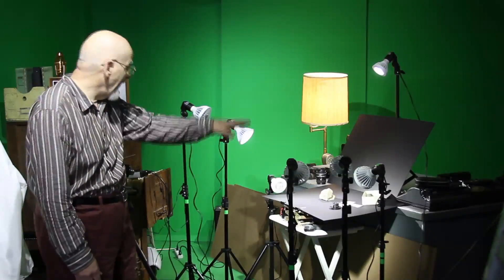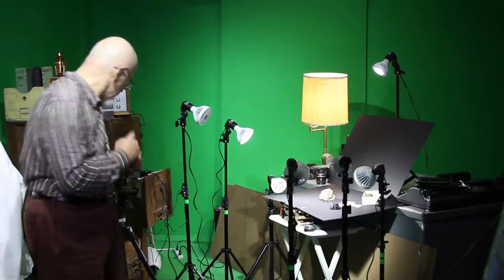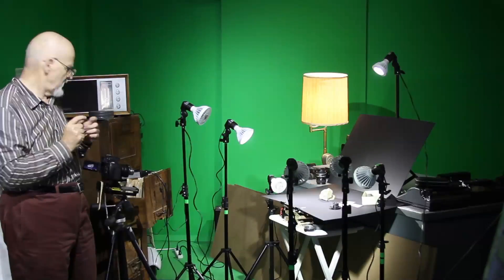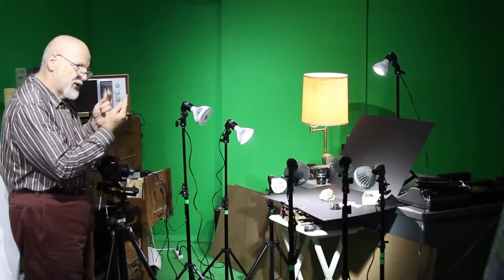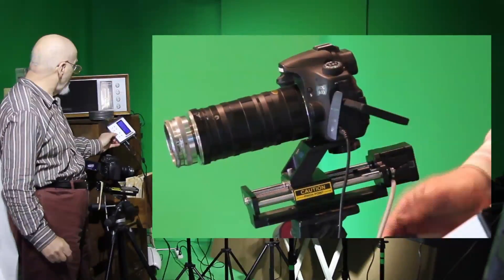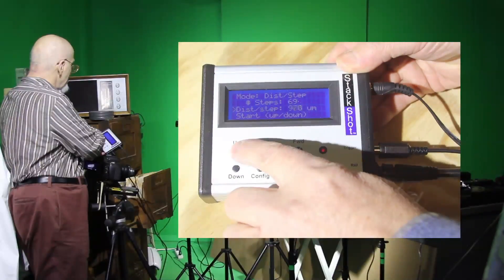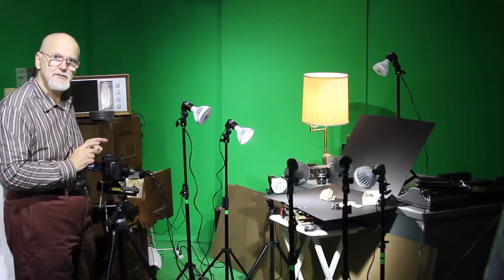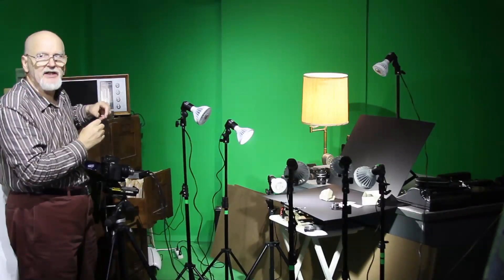Tutorial for Using Enlarger Lenses in Macro Photography and Image Stacking Part 3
This is a nuts and bolts explanation about adapting enlarger lenses to a common digital camera that accepts interchangeable lenses. The example camera is a Canon 60D DSLR. Part Three and Part Four describe the important preparations such as setup lighting issues when using enlarger lenses for macrophotography. Part Three was originally planned to cover all of the uses of these lenses. The detailed approach has proven to be popular and so the next topics that were going to be explained in just Part Three have been expanded into additional videos including Part Four and Part Five. Part Three will discuss setting up the shots you want to take. Your camera needs to be on a tripod. The object needs to have a plain background. The working distance you have will vary from lens to lens. The first setup shows the longest working distance. There will be a small amount of discussion using a motorized focusing rail. The brand of focusing rail being demonstrated is the StackShot. Part Four will show what the camera sees when the set up includes a lens that focuses very closely (only several centimeters instead of nearly 2 meters.) The springiness of the wooden floor is mentioned. Photographs should be taken on concrete floors or similar surfaces. Note the depth of field of the scene. By taking photographs at various increments of closeness, all of the field of view will be photographed. Lighting is important. The object will be photographed using two lights and with seven lights, for comparison. The color of the lights is important and they should be "full spectrum" daylight balanced. Proper lighting prevents a "lost edge". Highlights that are "burned out" have no dynamic range that can be adjusted by a photo editing program. Part Five will show the actual taking of a set of images to stack and uploading them into a computer program. Additional videos will compare various image-stacking computer programs and there will be videos about post-processing stacked images using an image editor, such as PhotoShop.